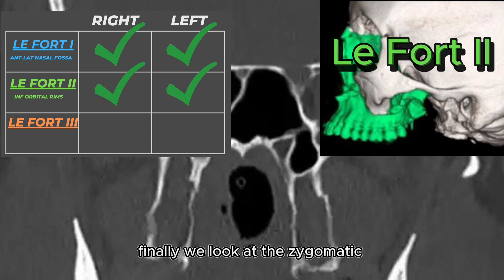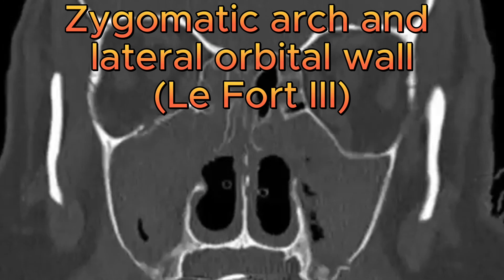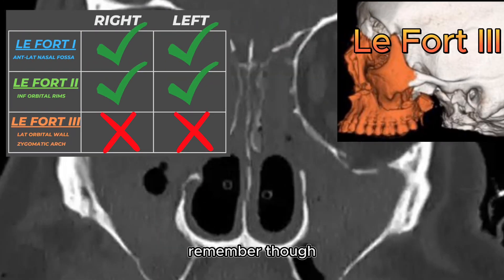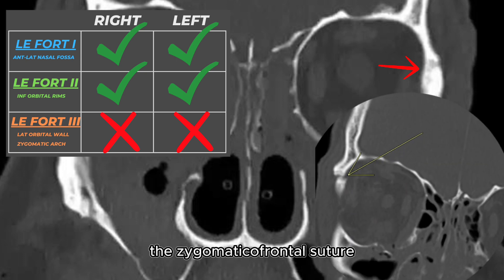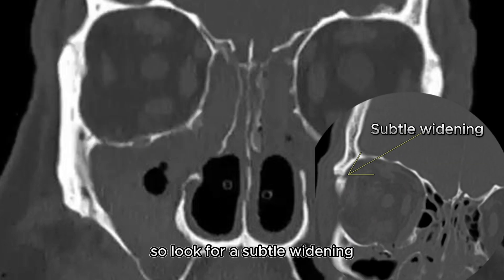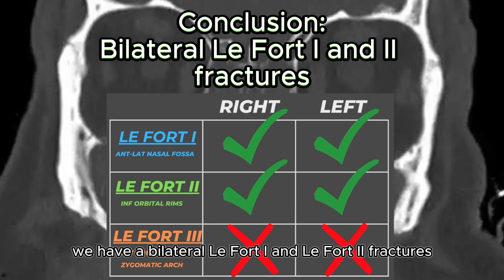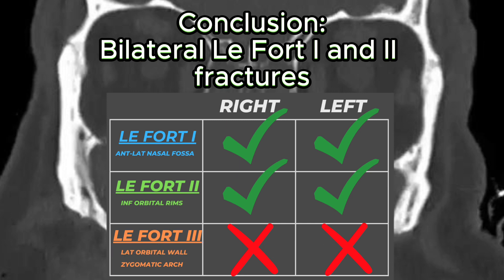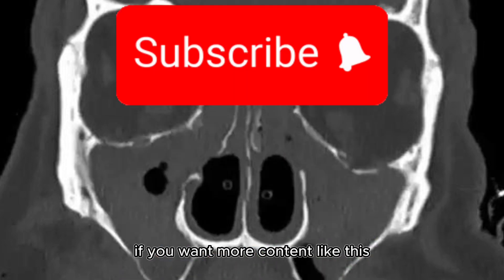Le Fort fractures on CT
A simplified approach to the Le Fort fractures on CT! Especially useful for those 4-5AM cases.